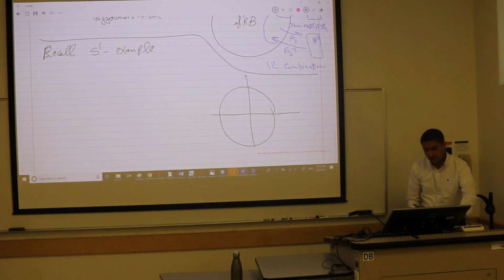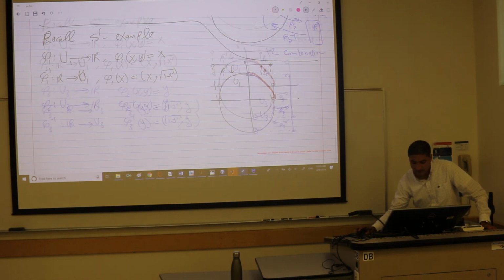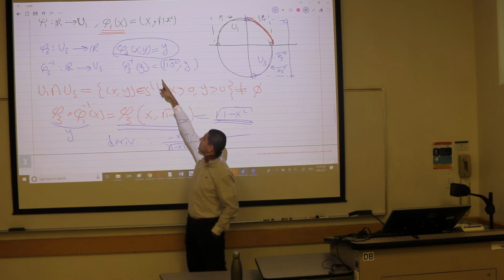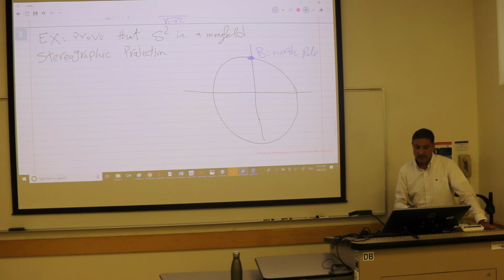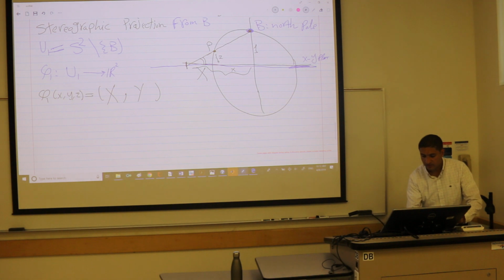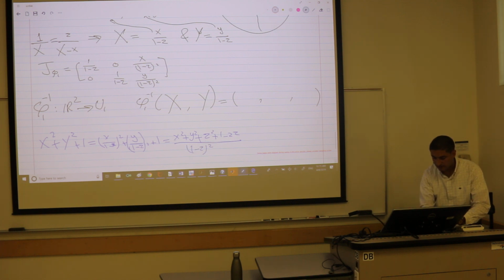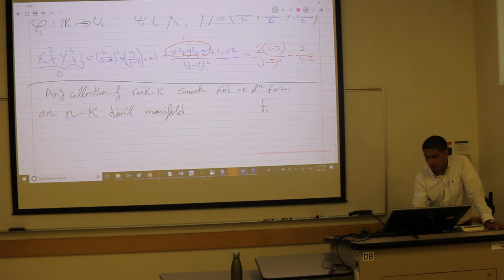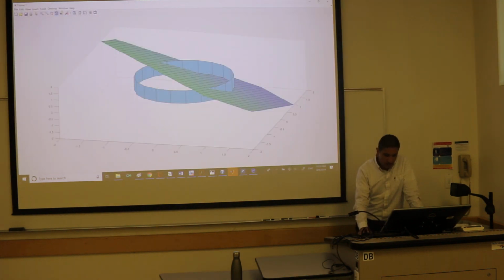Lec03 - P3 (Basics of Differential Geometry: Manifolds)